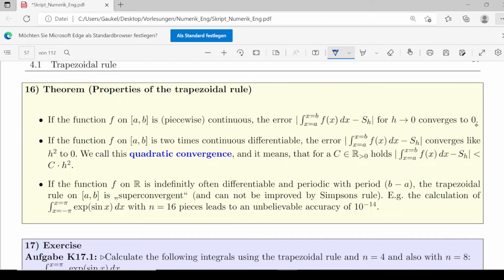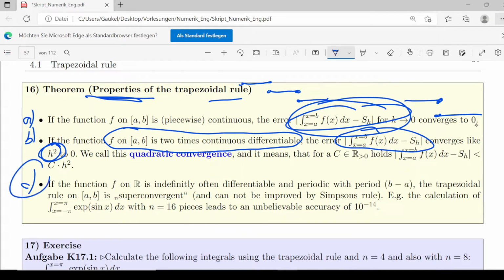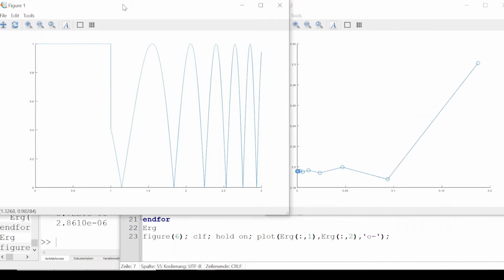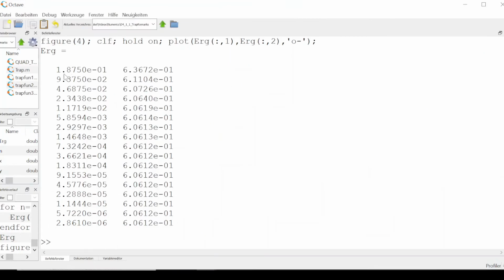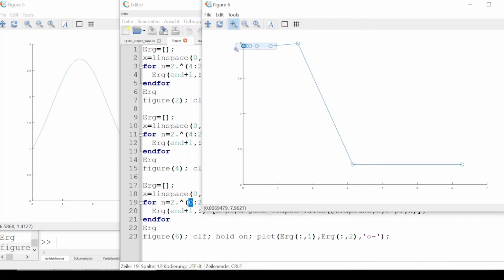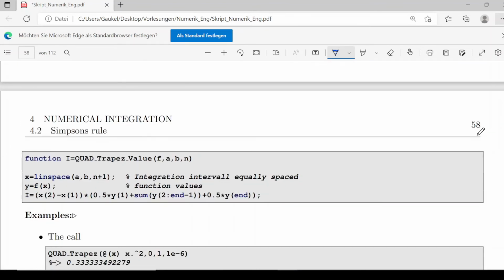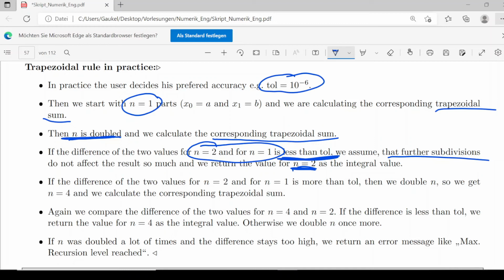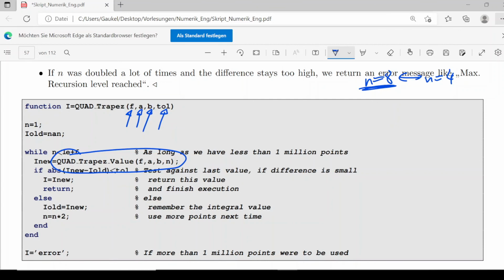Numerics - Chapter 4.1.2 - Trapezoidal rule, remarks